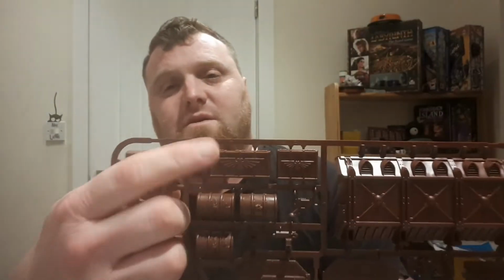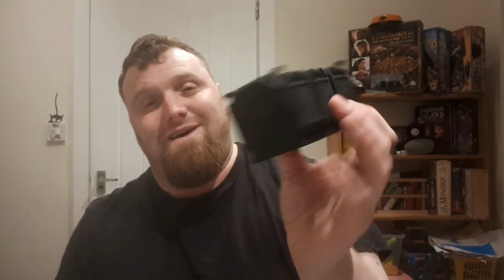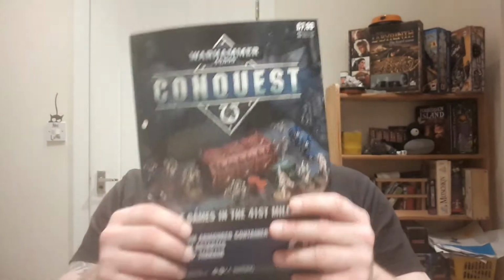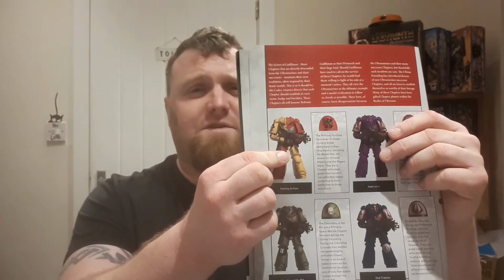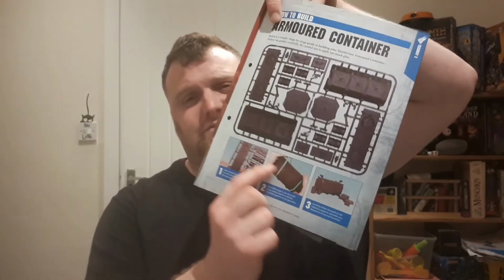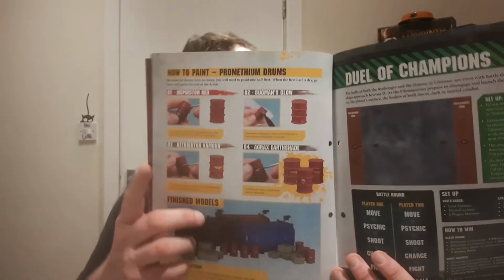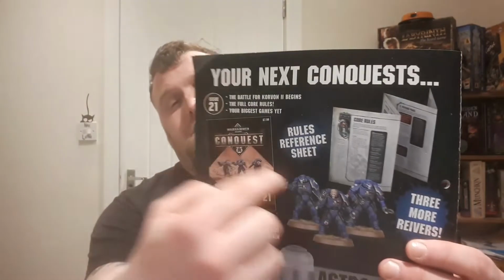Warhammer 40k Conquest Issue Twenty Review.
My review of issue twenty  of Games Workshops Warhammer 40k Conquest magazine.